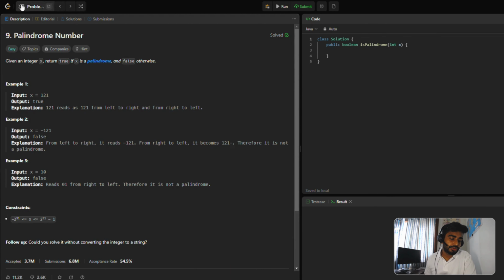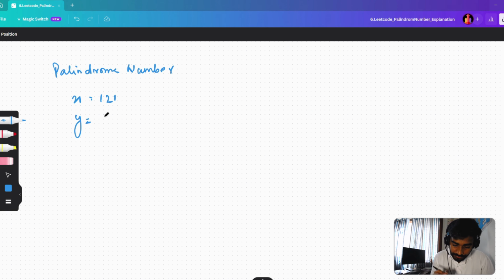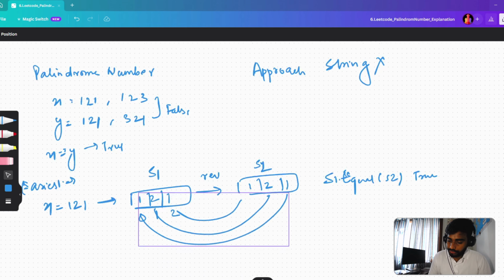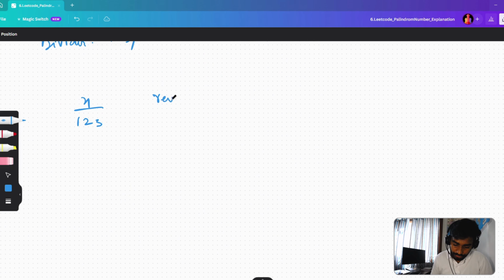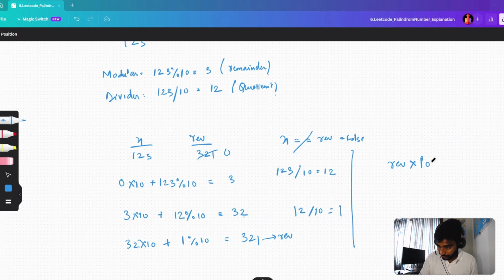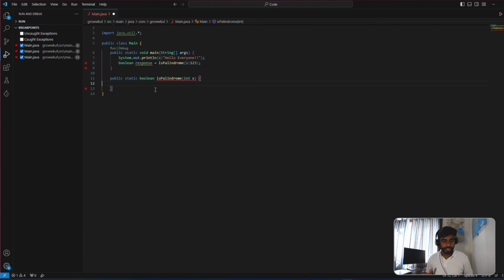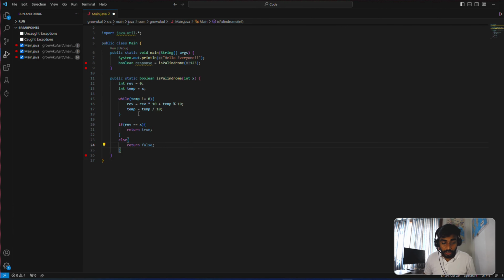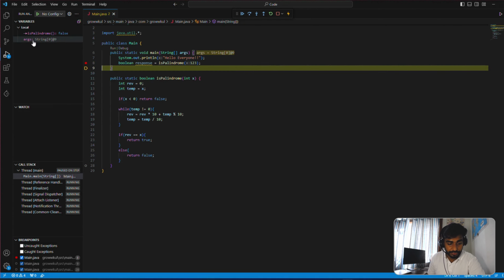Tech Vlog 4 || Leetcode Series || Palindrome Number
Hello, everyone!

We're excited to put our next video of a Leetcode series . This series is designed specifically for aspiring coders who want to dive into the world of competitive programming and excel in it. Our journey will feature a range of problems, starting from easy and progressing to more challenging ones.

Here's a valuable tip from us: When watching our videos, don't hesitate to pause during the explanation step. Take some time to ponder the solution on your own before checking out our explanation. This practice will help you build problem-solving skills.

If you ever have doubts or questions, feel free to drop them in the comment section. We're here to help!

Join us on this exciting coding journey, and let's grow together!

Song : Drippin N Drivin(Inst)
Artist : King Trifie